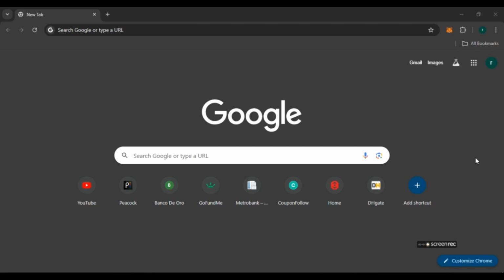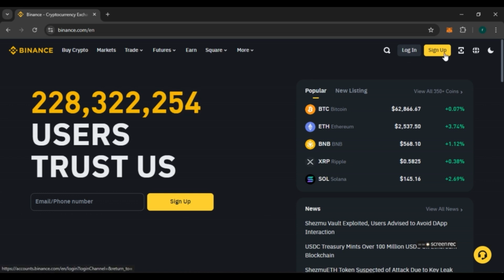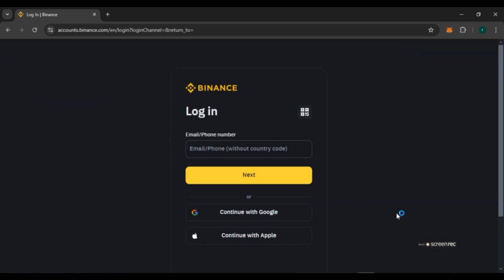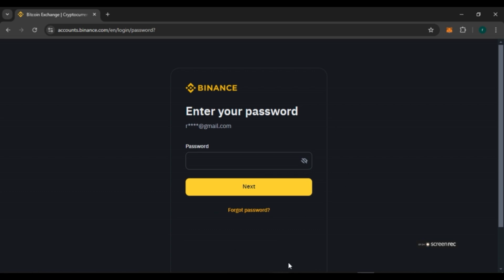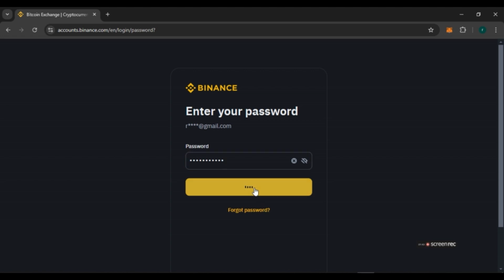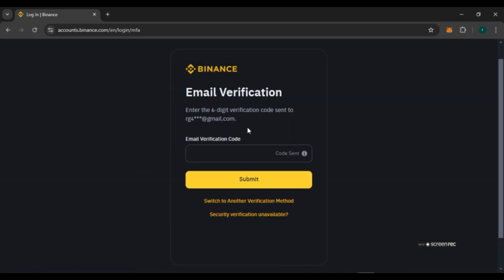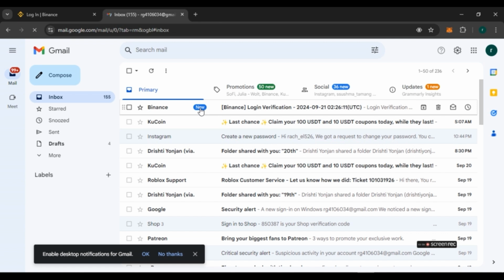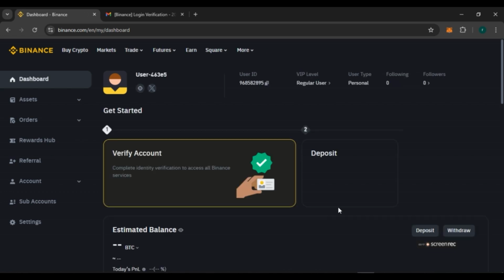How To Login Binance Account On PC 2024 | Sign In & Access Binance On Desktop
In this video, learn how to log in to your Binance account on a laptop or PC. We provide a detailed, step-by-step walkthrough to help you access your account securely, whether you're trading cryptocurrency, managing your portfolio, or checking your transaction history. This tutorial ensures you can navigate the Binance desktop interface with ease and troubleshoot any common login issues you may encounter. Perfect for beginners or experienced users looking for a quick guide to logging in to Binance on desktop.